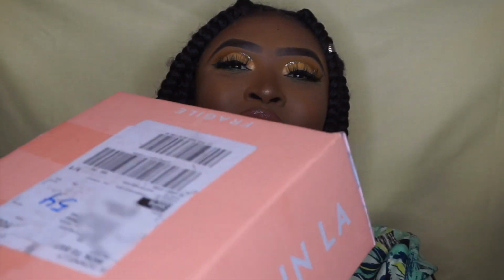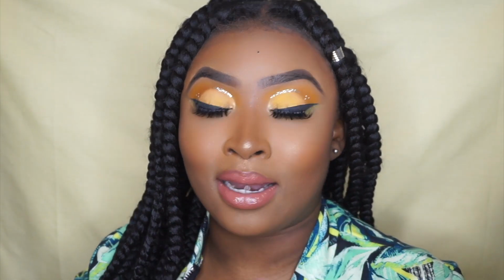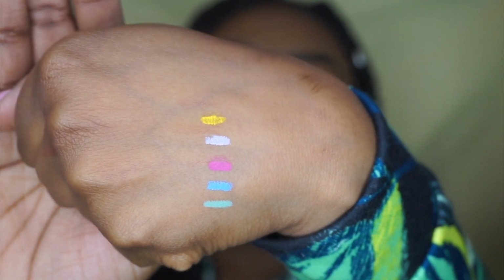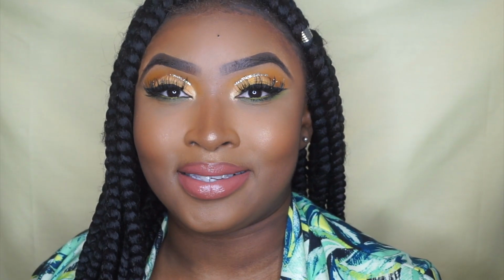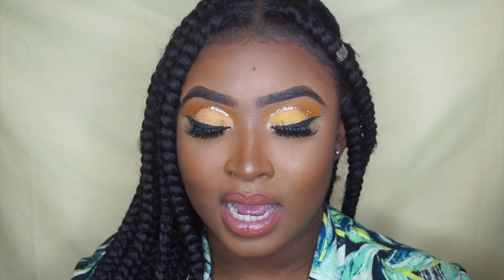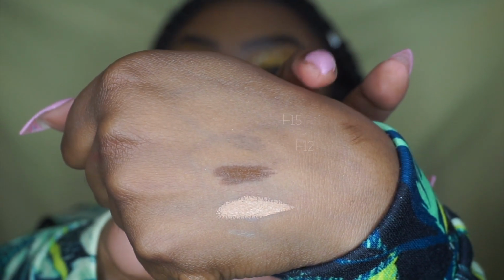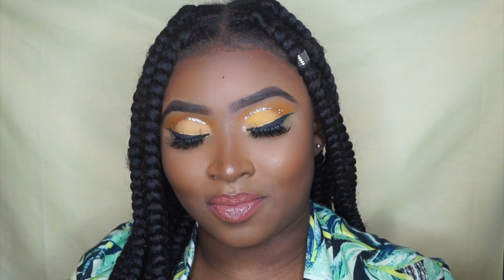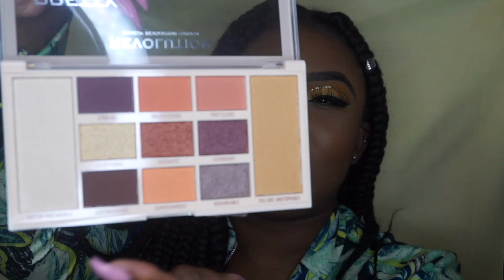HAUL | SOOOO I DID A BIT TOO MUCH! WE HAULING! FT. COLOURPOP & SUPERDRUG | SHARNA JADE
HEY GUYS!

FIRST OF ALL, I'M BACKKK! YAY! AND I'VE COME BACK WITH A BANG! LUCKILY IT WAS ON A BUDGET LOL!

HERE I HAVE MY FIRST HAUL VIDEO FT. SOME PRODUCTS FROM ACROSS THE POND AND IN OUR OWN WATERS.

SHARNA JADE ✨

PRODUCTS MENTIONED |

COLOURPOP
Ooh La La Pressed Powder Shadow Palette - $12
It’s My Pleasure Pressed Powder Shadow Palette - $12
Dukes Lippie Pencil - $6
BFF3 Lippie Pencil - $6
Poison Lippie Pencil - $6
Netta Ultra Glossy Lip - $7
Dumpling Ultra Glossy Lip - $7
Punch Creme Gel Eyeliner - $5.50
Cry Baby Creme Gel Eyeliner - $5.50
Boots Creme Gel Eyeliner - $5.50
Prance Creme Gel Eyeliner - $5.50
Zulu Creme Gel Eyeliner - $5.50
The Fish Loose Pigment - $6
Cool Cocoa Precision Brow Pencil - $5.50

SUPERDRUG
Makeup Revolution Glow Revolution Timeless Bronze - £10
e.l.f. Matte Magic Mist & Setting Spray - £5
Makeup Revolution Sport Fix Spray - £5
MUA Brow Define Micro Eyebrow Pencil Dark Brown - £2.50
Makeup Revolution Fast Base Foundation Stick F12 - £5
Makeup Revolution Fast Base Foundation Stick F15 - £5
Makeup Revolution Cut Crease Canvas Create - £6
Makeup Revolution Prime & Lock Eye Primer - £6
e.l.f. 16hr Camo Concealer Deep Olive - £5
e.l.f. 16hr Camo Concealer Deep Chestnut - £5
NYX Professional Makeup Can’t Stop Won’t Stop Concealer Warm Honey - £8
Makeup Revolution Face Quad Ignite - £10
Makeup Revolution Matte Base Powder P15 - £3
Makeup Revolution Pretty Incredible Palette (Limited Edition & Sold Out!)

MUSIC |
Lakey Inspired - Overjoyed
Lakey Inspired Ft. Julian Avila - Me 2
Dan Smith x Olds Beats - No Love Smooth Trap Soul
BNB Productions Ft. OzSound - Breeze

CAMERA |
Sony A5000

HAIR |
PrettyBossGlam

NAILS |
FNGR’D